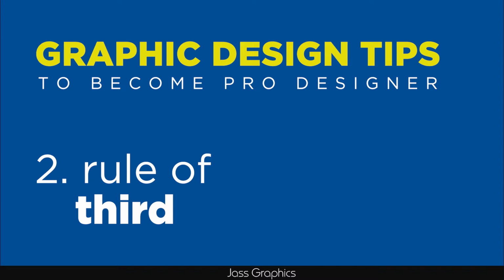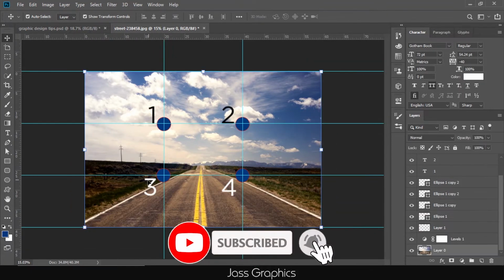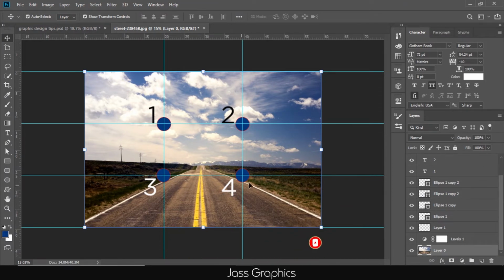Secret tips to Become PRO designer (Part-1)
Hello everyone and welcome to my you tube channel "Jass Graphics".
In this video, I am also going to share tips and tricks. So that You can create movie poster and best graphic designs. These videos are very helpful for beginners as well as for those designers who want to brush up their graphic design skills.
Learn How to become pro designer. 7 tips to imrpove your design skills | jass graphics |
These tutorials are completely  FREE for everyone.

Please shoot me a message if you have any query.

Please share this channel with your friends so that they can also understand graphic design process.